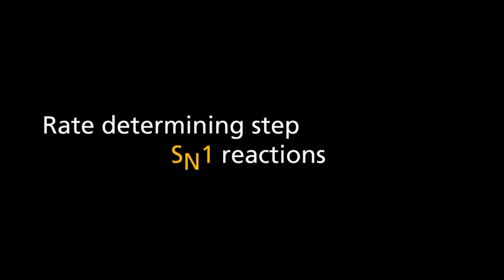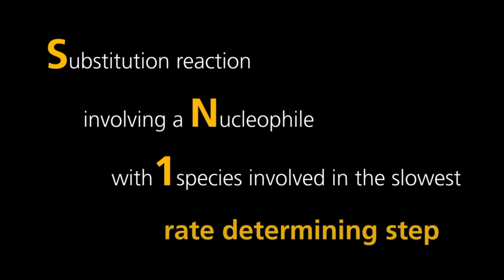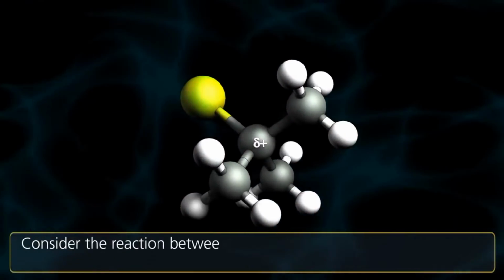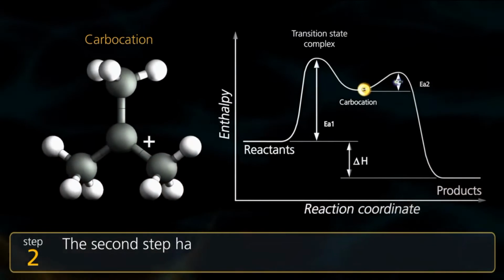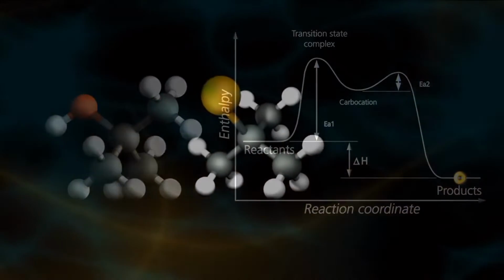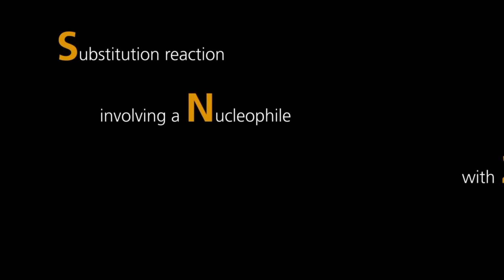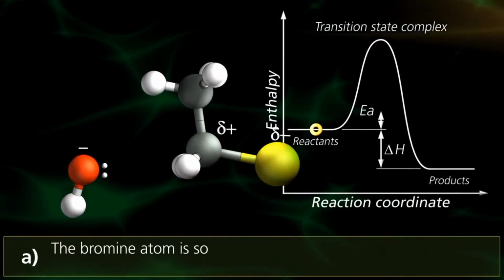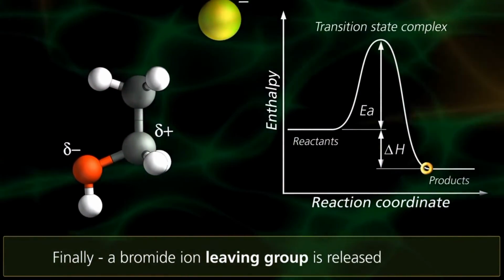SN1 AND SN2 REACTIONS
Reaction of alkyl halides
sn1 and sn2 reaction
SN1 and SN2 are the two forms of nucleophilic substitution reaction. SN1 involves one molecule while Sn2 involves two molecules.
school of chemistry by jan alam
sn1 and sn2 reaction by jan alam

In order to understand SN1andSN2, it is important to know what a nucleophilic substitution reaction is? Only after one gets to understand all the terminologies pertaining to the nucleophilic substitution reaction, understanding the difference between SN1and SN2 becomes easier. Here in this article, we will discuss nucleophiles, substitution reactions, nucleophilic substitution reactions and the difference between Sn1 and Sn2.

What is Nucleophile?
A nucleophile is an atom or molecule that has an electron pair(s) to donate. In other words, it has extra unused electrons that are making it negatively charged. There are two types of nucleophile:

Neutral - Molecules that have a lone pair(s) of electrons but have an overall neutral charge are called neutral nucleophiles.

Example- We can take an example of NH3. The octet of this molecule is satisfied. It has an overall neutral charge. But the Nitrogen atom, in itself, is negatively charged as it has a lone pair of electrons. So, regardless of the molecule’s overall charge, the N atom will still get attracted towards the electron-deficient part of a molecule or an electron-deficient atom.

(Image will be Uploaded soon)

Anions - Chemical species that have negative charges are known as anions. Example - hydroxide ion or OH- .

Substitution Reaction
Any chemical reaction where an atom or the functional group of a molecule is substitutedby another atom or functional group. Substitution reactions can be nucleophilic or electrophilic. In this article, we will focus on nucleophilic substitution reactions..

Any substitution reaction that involves replacing an atom or a functional group by a negatively charged ion or by an atom or functional group that has a lone pair of electrons. The negatively charged ion or the atoms/molecules having lone pairs of electrons will get attracted towards the positively charged area of an atom or compound and thus it will try to replace the functional group or atom already attached to the positive area.

Examples: Bromomethane. Its chemical formula is CH3Br. The alkyl CH3 is positive, while Bromine is negative. Now if it reacts with the Cyanide anion, the negatively charged Br will get replaced by CN-. The reaction is given below.

CH3Br + CN- → CH3CN + Br-

Again, if you look at chloromethane orCH3Cl. Here, CH3 is positive and Cl is negative. If the CH3Cl reacts with the hydroxide ion the Cl gets replaced by the negatively charged hydroxide ion. The reaction would look like this -

CH3Cl + OH- → CH3OH + Cl-

It is happening in each of the two reactions that one negatively charged atom/molecule is getting replaced by another negatively charged atom/molecule.

Types of Nucleophilic Substitution Reaction
There are two types of nucleophilic substitution reaction:

SN1 Reaction

SN2 Reaction

Basically SN1 involves unimolecular reaction and SN2 involves bimolecular reaction. Let’s understand the differences between them.